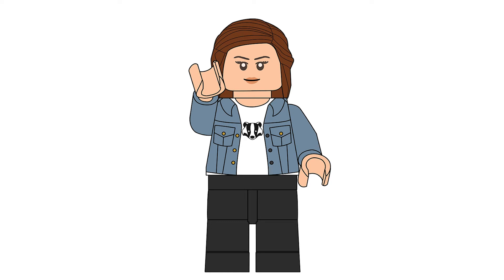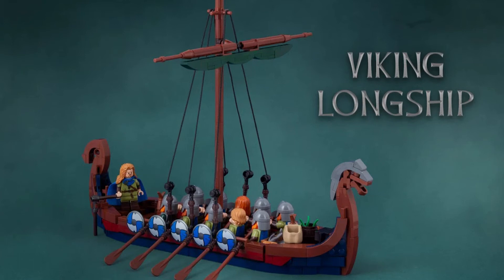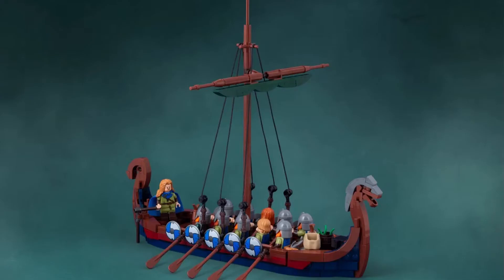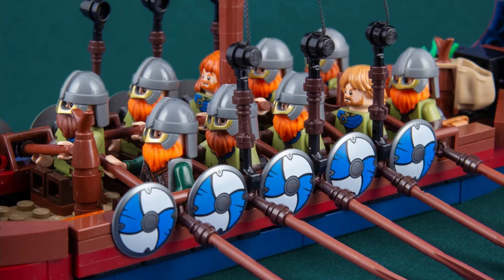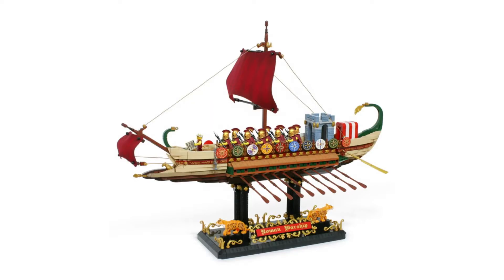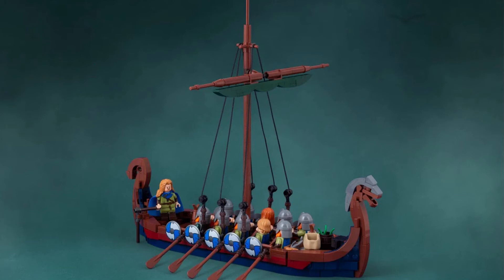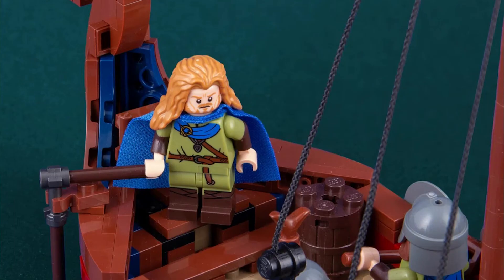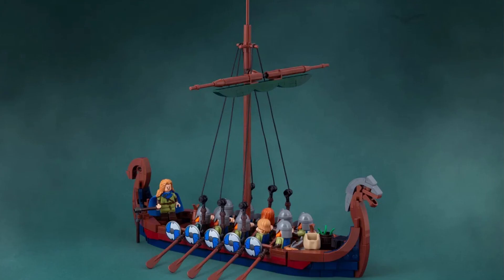Will "Viking Longship" become an OFFICIAL Lego Ideas Set?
We're not searching for Dragons but this "Viking Longship" by designer Jonas Kramm is being reviewed in Lego Ideas after reaching 10k. We take a look at the design and speculate about it's future. Will "Roman Warship" in the 3rd wave of Lego Ideas 2020 affect the future of this set?